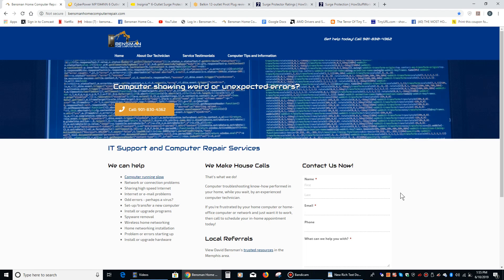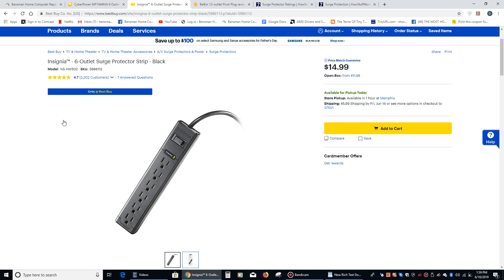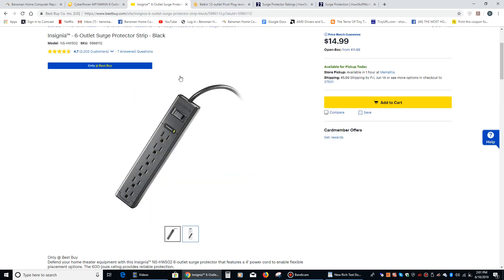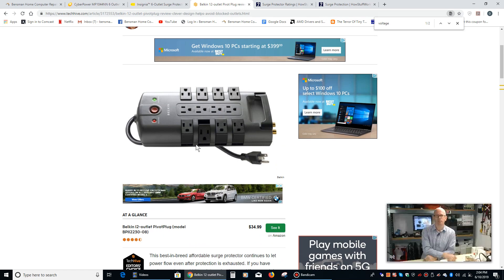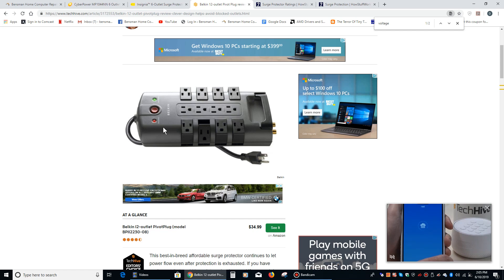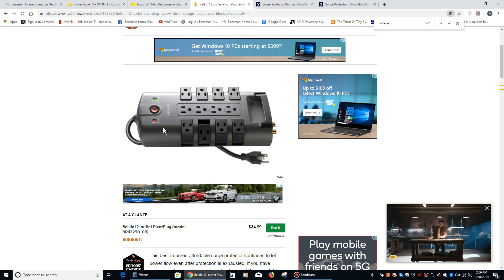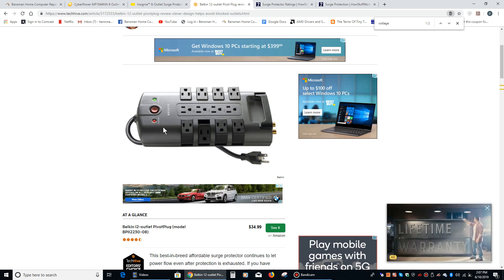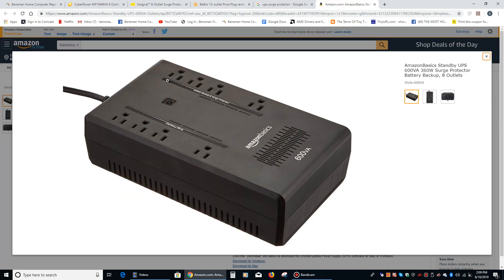Surge Protector Buying Guide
This video is a short explainer on surge protectors. I go over what they do, generally how they work and tips for buying the best surge protector for your needs. The main attributes you want to pay attention to when buying a surge protector are clamping voltage and joules as well as the number of plugs provided. Make sure that you get a new surge protector every so often as they do wear out.

If you live in the Memphis, Germantown, Cordova or Midtown area and you need in home computer repair please feel free to call me, Dave Bensman, at Bensman Home Computer Repair at . I come to your home and fix your computer while you wait.